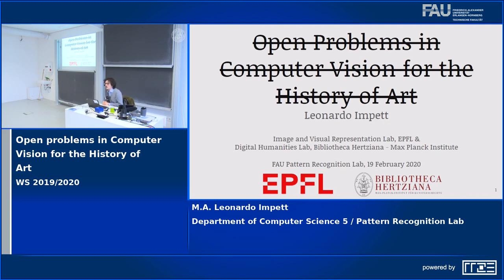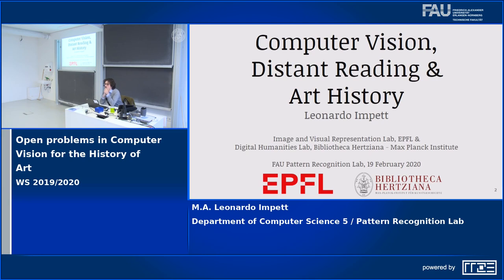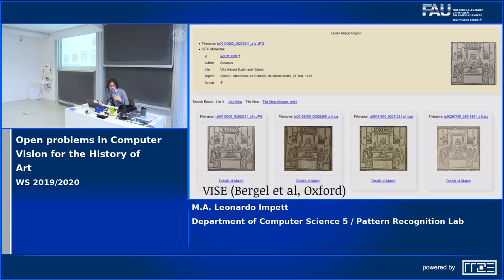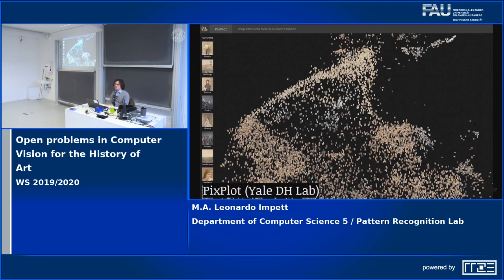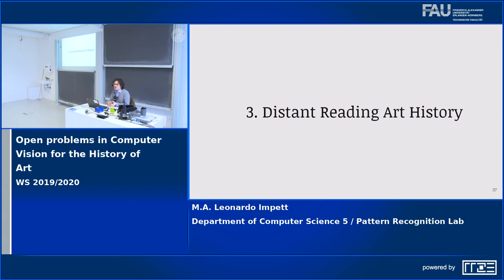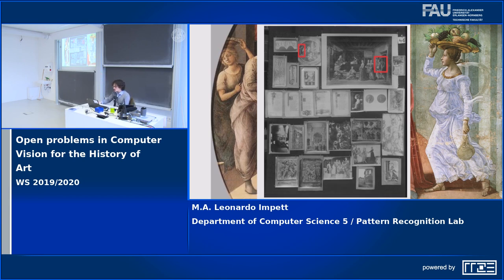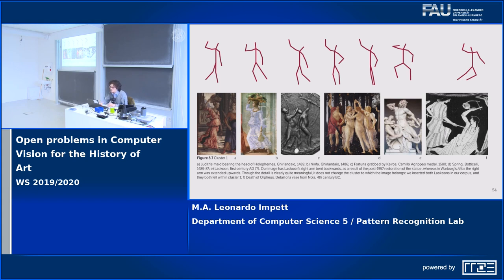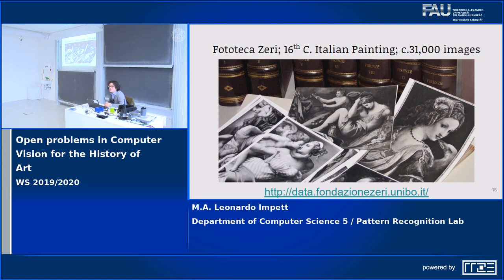PRS Winter 2019/20 Leonardo Impett - Open problems in Computer Vision for the History of Art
Leonardo Impett presents some exciting new developments in the combination of computer vision and the history of arts. Invited talk at the Pattern Recognition Symposium Winter 2019/20.